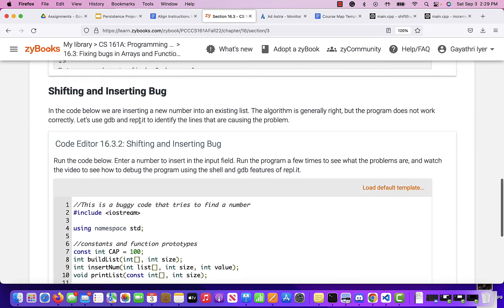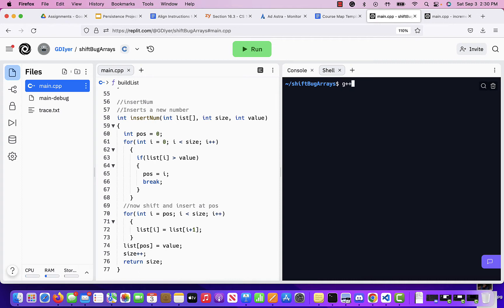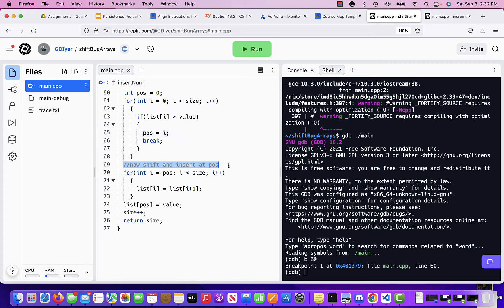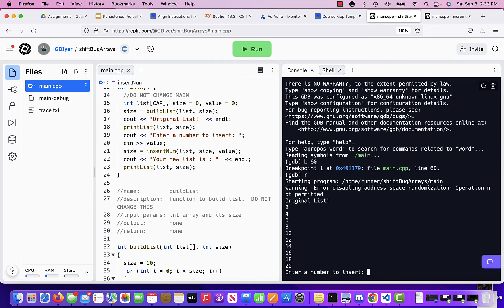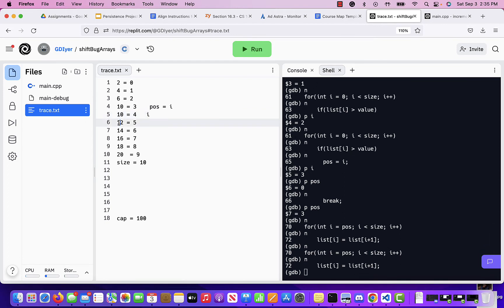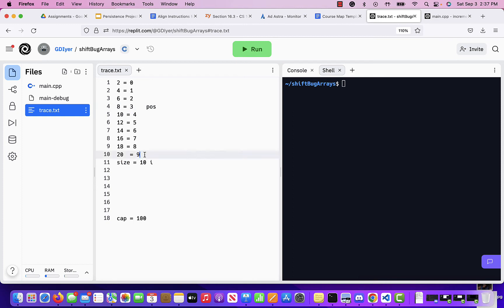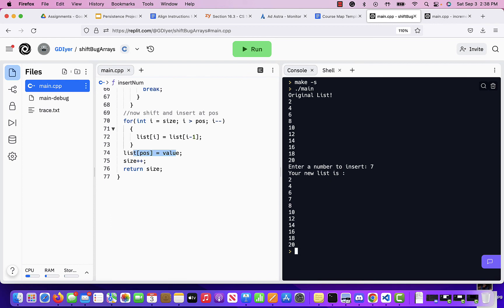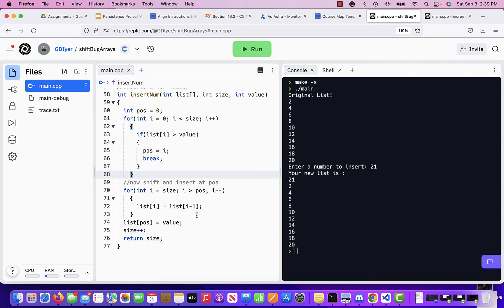Shift and Insert in Array Bug